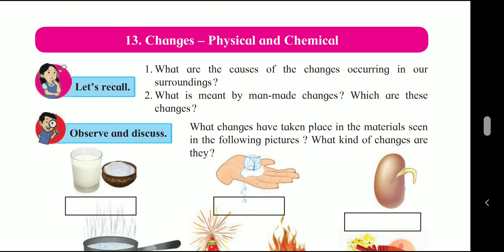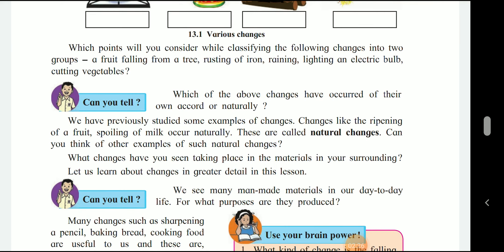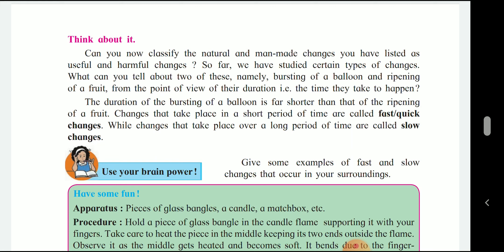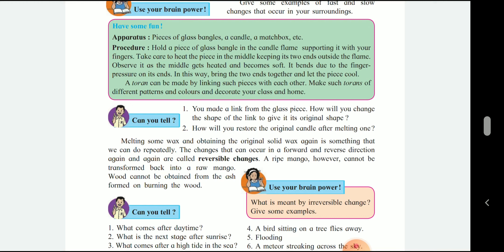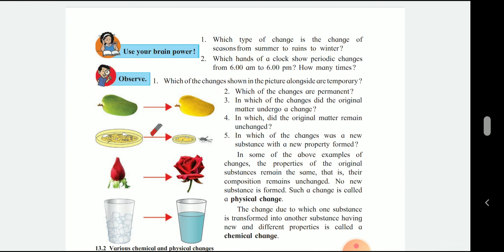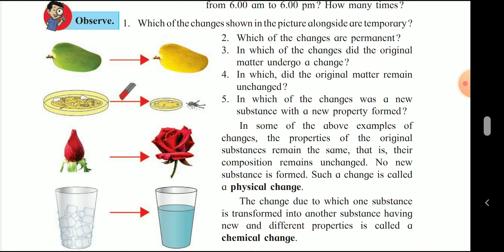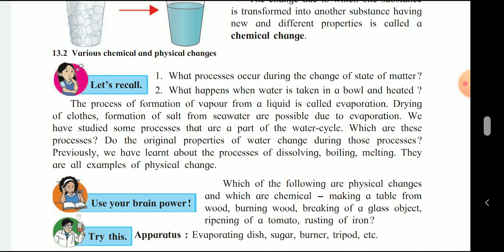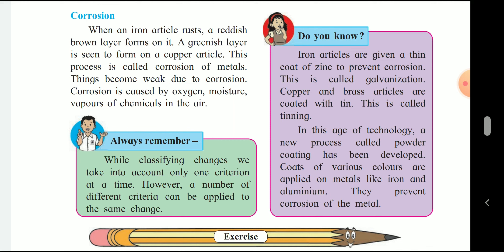7th Std Science Chapter 13 Changes Physical and Chemical Maharashtra Board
7th Std Science Chapter 13  Maharashtra Board

changes physical and chemical 7th class
changes physical and chemical 7th class question answer
changes physical and chemical 7th class ppt
changes in physical and chemical properties
physical change and chemical changes class 7 notes
physical changes and chemical changes difference
physical change and chemical changes class 9
physical change and chemical change easy
physical change and chemical change effects
physical change and chemical change for class 6
physical change and chemical change for grade 5